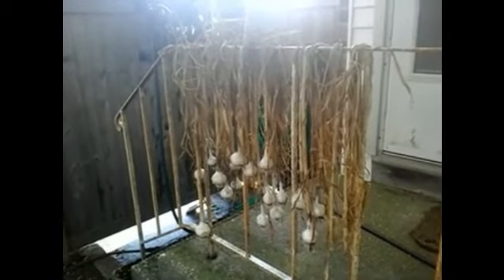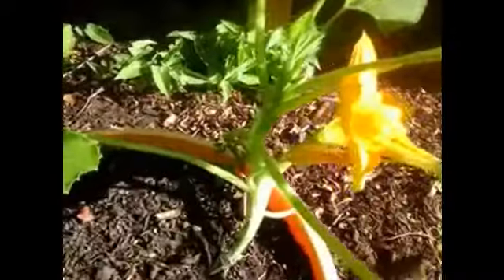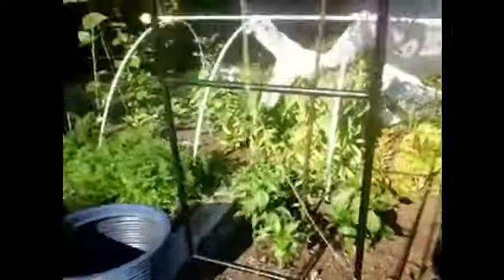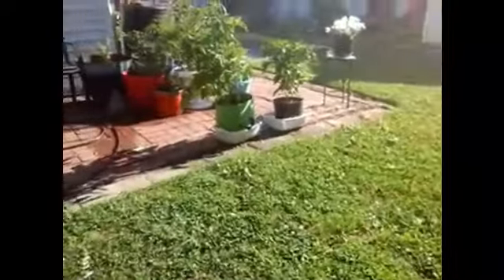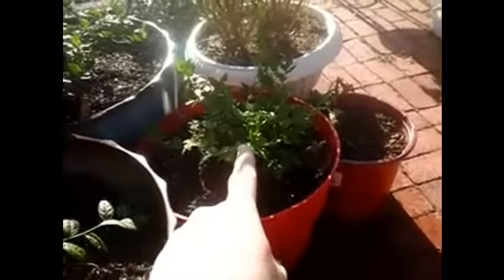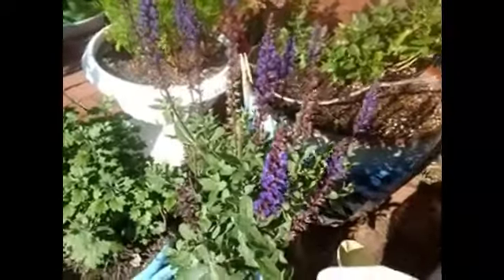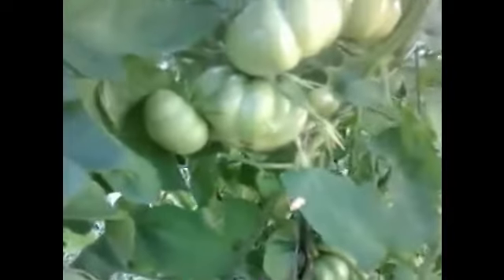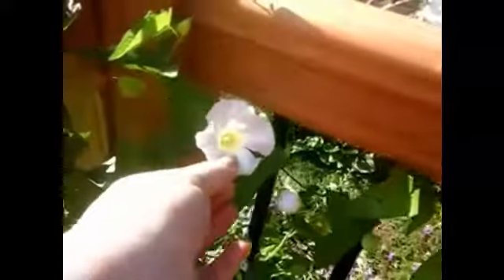Putzing around the Garden 🌱 Mid July 2019